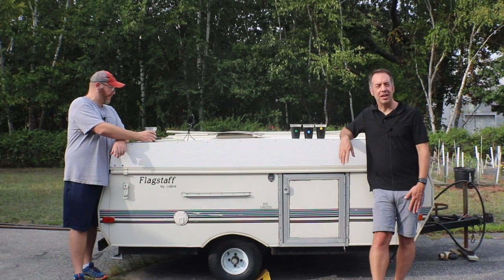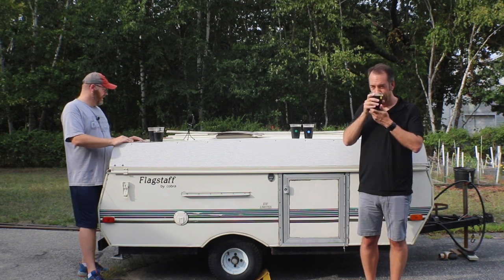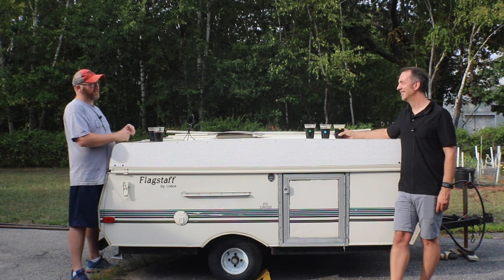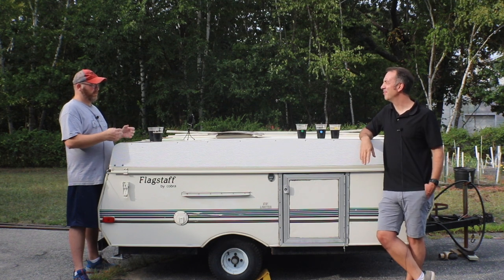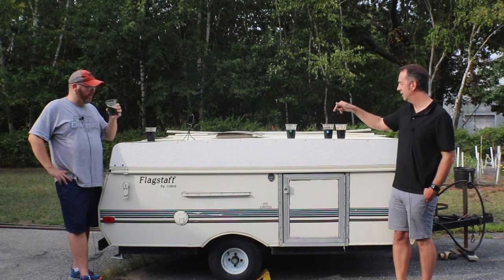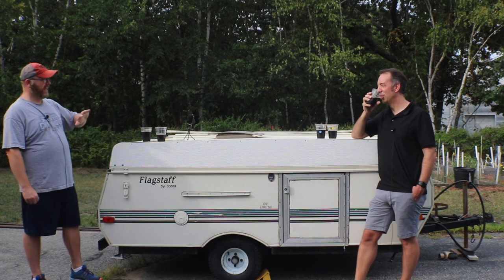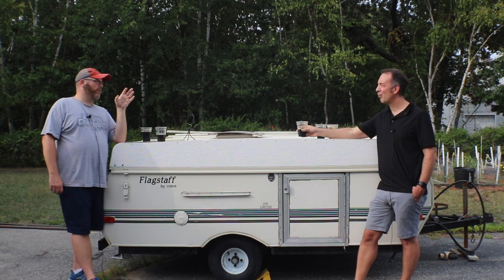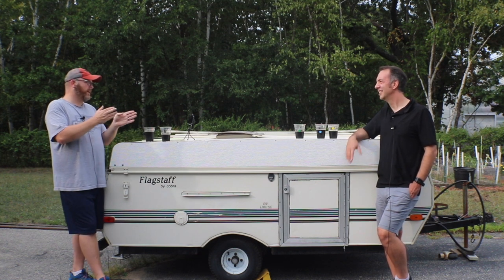Kveik vs. British Ale Yeast - Hot Fermented Stout Tasting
We put the hot ferment to the test this week comparing a Stout brewed with Kveik Voss next to a traditional British Ale Yeast.

Everyone knows that when you ferment warm/hot, often bad things can happen with the yeast profile.  This should be especially true for A British Ale Yeast like WY1098.  Mike fermented a stout for recipe development but forgot to set up for a cooler ferment at the time and the British Ale yeast crept up to 85F in his hot basement.

What to do???  Enter Kveik Voss.  Mike decided to brew the exact same beer and emulate the same hot ferment at 85F and see how the two beers compare.  Current wisdom out there is that Kveik loves the high temperatures and it ferments fairly clean at those temps.

This week, we put that to the test.
Let us know about your temp control issues, Kveik fermentation trials as well as any other random brewing thing you have on your mind!

Cheers!